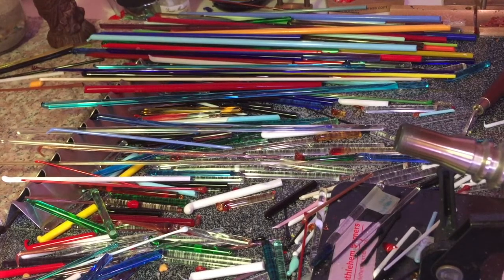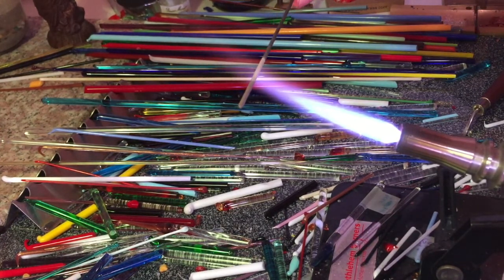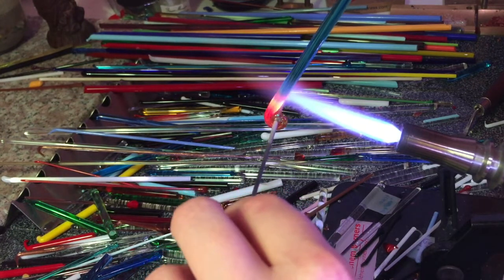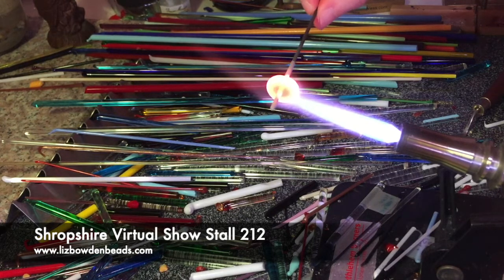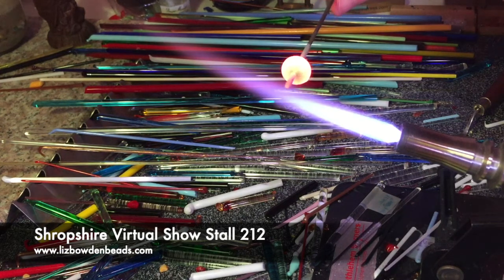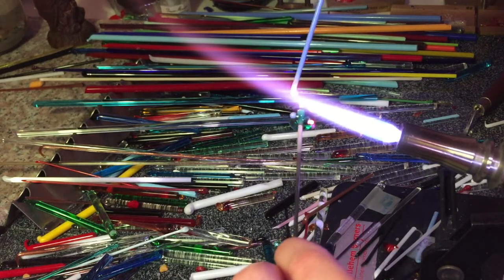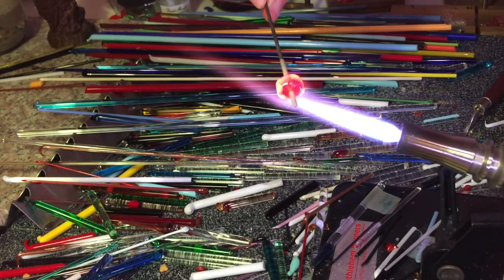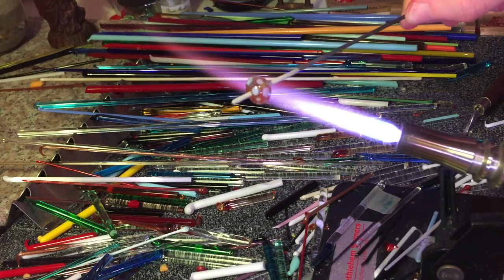SVS Craft Tent- Glass Bead